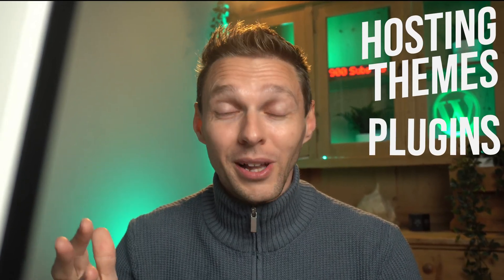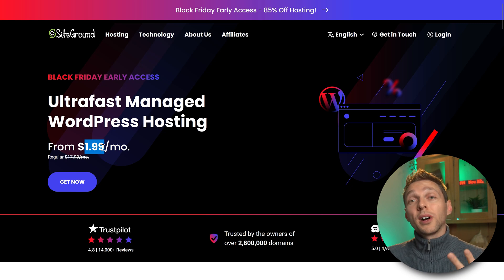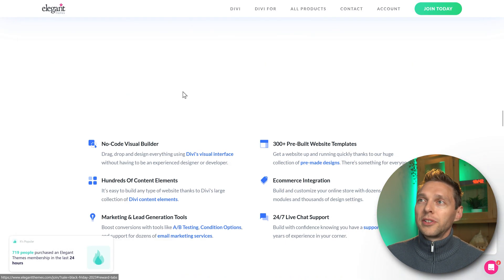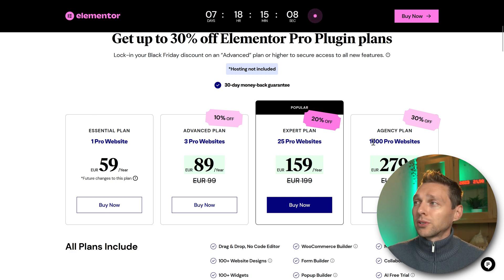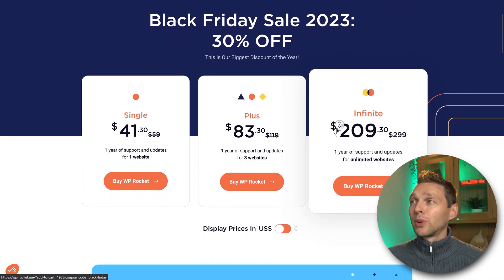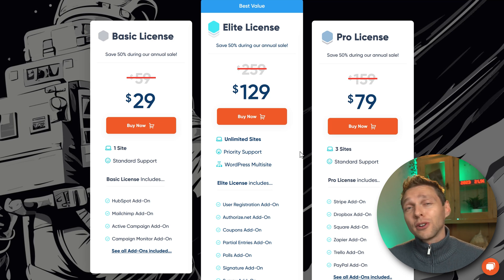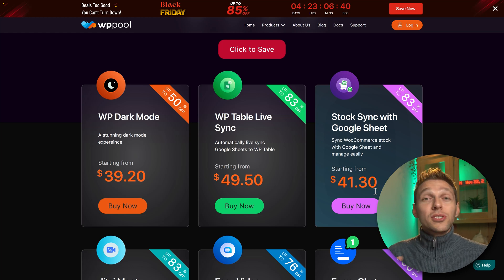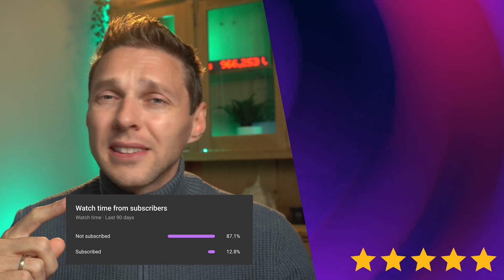Top WordPress Black Friday 2024 Deals | You Don't Want to Miss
The best Black Friday deals out there for Plugins, Themes and Hosting companies that I myself use and can really endorse from a personal perspective.  ✅ The Black Friday WordPress list ⇒ 👇🏻👇🏻👇🏻 Start here 👇🏻👇🏻👇🏻

Do you want to support me? That will help me enormously to create these free videos for you and keep going!

⏱️Timestamps⏱️
0:00 Intro Black Friday WordPress deals
0:25 Hostinger 85% discount
1:01 SiteGround 85% off
1:50 Divi 25% off
3:10 Elementor Pro 30% off
3:58 Rank math 62% off
4:40 WP Rocket 30% off
5:20 Gravity Forms 50% off
6:07 MainWP $50 off recurring
6:45 WPPool up to 85% off
7:22 SureCart

🧾 Transscript 🧾
Black friday everything WordPress, from hosting to themes to the best plugins. Let's dive in, right now.

You can find all the deals I'm talking about and press Enter. Here we are at the Black Friday page. Let me walk you through this. The first thing is of course the hosting company. If you don't have hosting and you're on a tight budget, Hostinger will do the job. If you click on 'Get this discount' you will go over here in your local language. I'm here in Portugal right now, but let's switch to the United States, here we go. And here you can find 85% of discount on the hosting company. Now that is a lot, you also get a free domain. But you can claim this deal for four years! Look at this! Four years and it's only $2 a month, that's insane. It will save you so much money. And after this period so that's in 2028, you will only pay $6.99 a month. now that's pretty insane. But if you have more money to spend and you're looking for a super speed in a Google Cloud Ultra fast PHP, then SiteGround might be the best deal for you. If you go to this discount, you can see that Ultra fast Managed WordPress hosting is also $2 a month, which is excellent, very low. But as you might see after that the renewal price is just a little bit higher. $18 a month. But what you will also see is, with this plan if you're trying to go with 24 months, you can see that the price is higher. So Hostinger is actually a better deal if you're just starting up, but if you have a website which already making a lot of money, then you might consider SiteGround because their hosting power is just - in my opinion a little bit more and better than Hostinger. And then we are at the premium WordPress themes or page Builders. These are the only two that I would recommend you to use for your WordPress website. There's a big difference between both of them. Elemental Pro now has a lot more features than Divi, but Divi is coming to that, and changing everything around, building it a new foundation as we speak. However there is a financial very big difference to this. So you go here to the Black Friday deal page of Divi. You go all the way here and you get all these prices. These are per year. But you also have - if you scroll a little bit down - you have the lifetime pricing. Click on this one. And here we go, now you have a lifetime membership for only $ 187. Which is a lot lower than Elementor Pro, which we're going to take a look at just a second, and you only pay this one time in your life and you get access to Divi, Divi 5.0 in the future, Divi 6, it's going to be really great times ahead. This is actually a great deal to build unlimited websites with Divi. And Divi works great and it's going to be even greater with a new releases coming up of Divi. But you also cannot go wrong with Elementor Pro. If you go to Elementor Pro website. And we now are at the "Ultimate hosting for building website with Elementor". They try to really push their hosting also with Elementor, but in our case we just only want the Elementor Pro plugin. There we go. And then we have different kind of plans but instead of with Divi...

 I think...